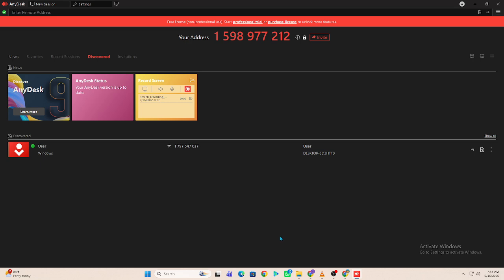How to Enable Two Factor Authentication in AnyDesk Full Guide 2026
Learn how to enable two-factor authentication (2FA) in AnyDesk with this complete 2026 step-by-step guide. In this tutorial, you will discover how to secure your AnyDesk account by adding an extra layer of protection using two-factor authentication. Learn how to access security settings, link an authenticator app, and verify login attempts for safer remote access.

We will also cover how to use apps like Google Authenticator or similar tools, scan QR codes, enter verification codes, manage backup codes, and troubleshoot common 2FA issues. You’ll learn how to protect your AnyDesk account from unauthorized access and improve overall remote security.

Whether you are using AnyDesk for personal use, business support, or IT management, this guide will help you properly enable two-factor authentication and keep your remote sessions secure from potential threats.